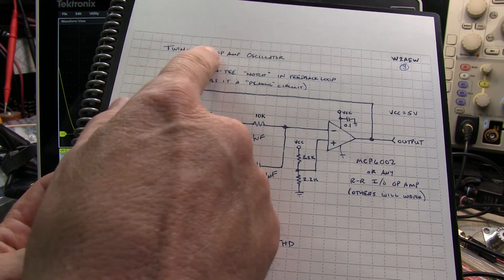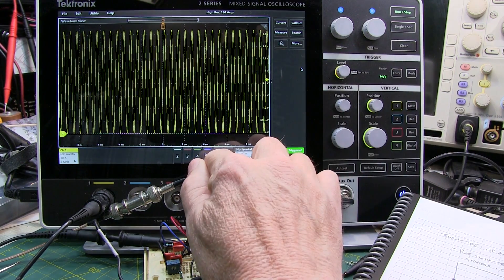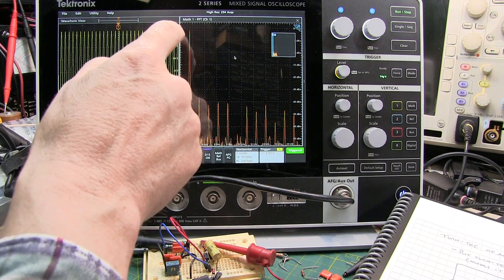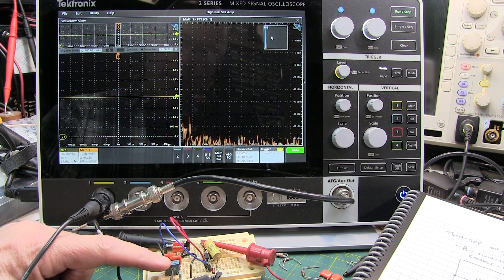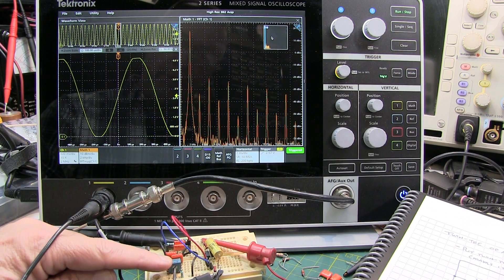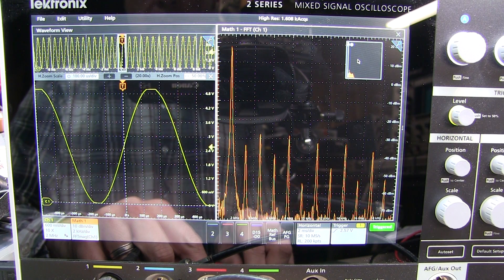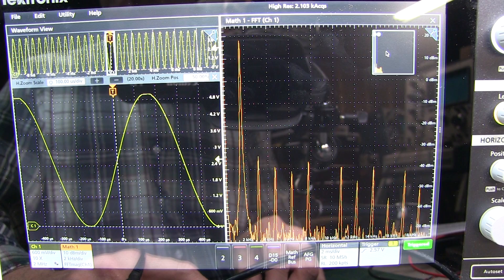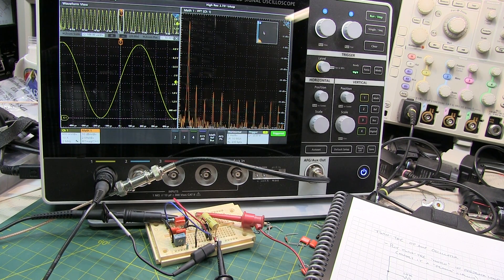#381: Circuit Fun Followup: Trimming out distortion on Twin-Tee Oscillator - FFT &THD measurement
This is a followup to the previous video on the Twin-Tee oscillator:
...showing what happens in the FFT and the THD measurement as the trimmer is adjusted in the Twin-Tee network (by request).